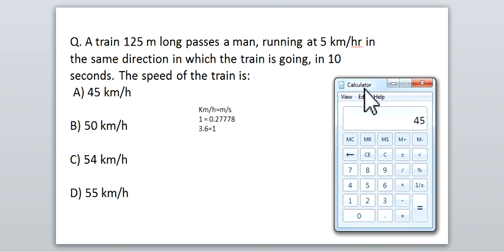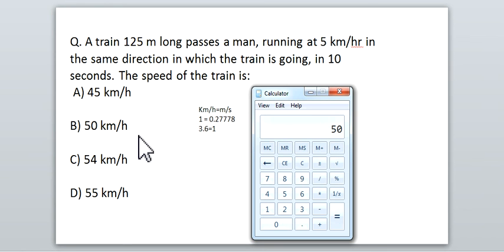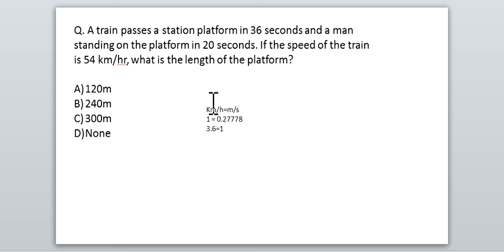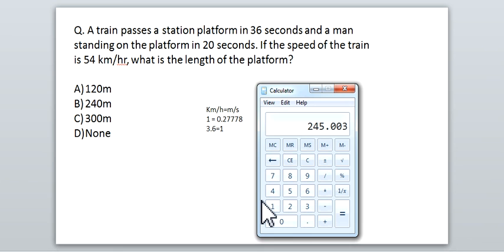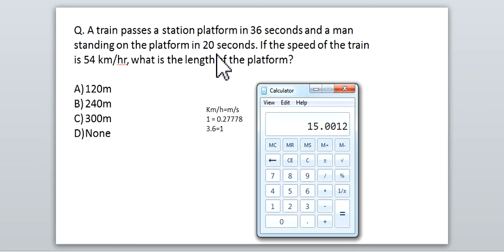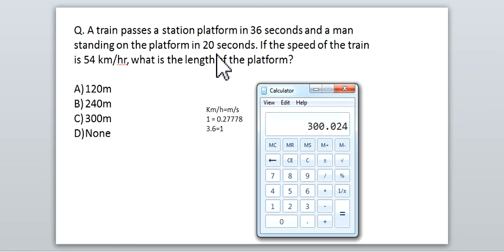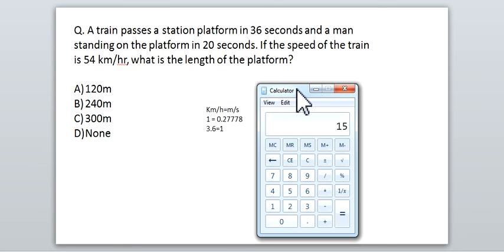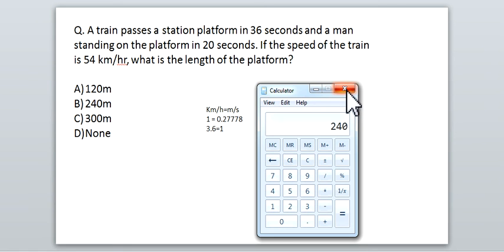General Aptitude MCQs for gate 2018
We Have discussed here General aptitude MCQs for Gate exam 2018. For paid course visit